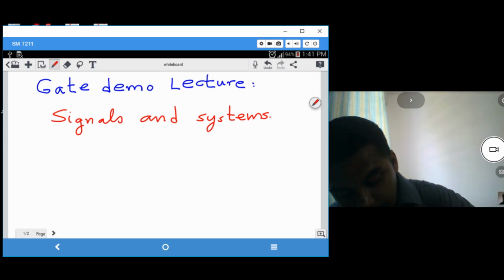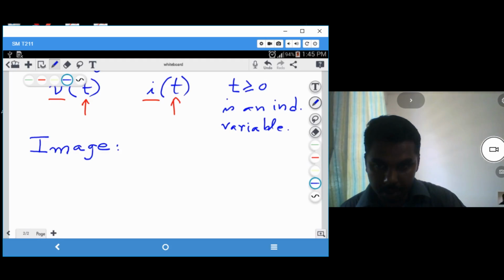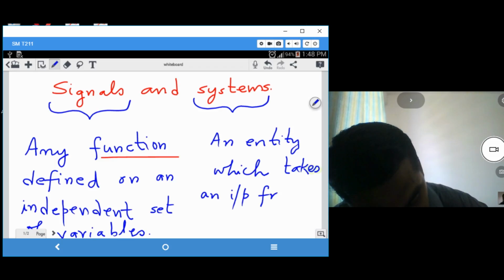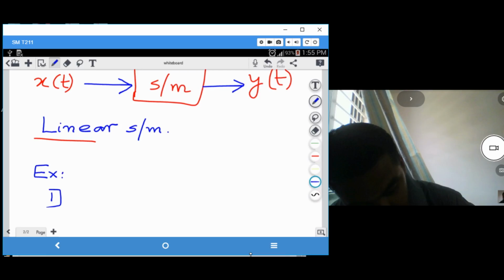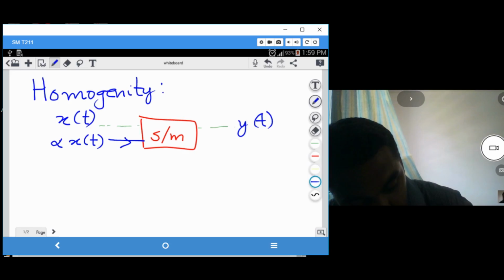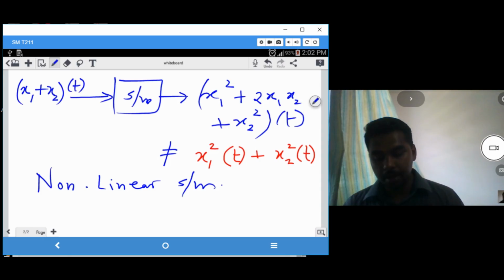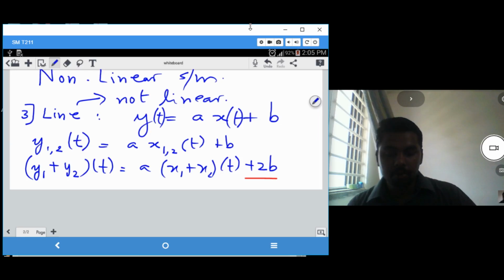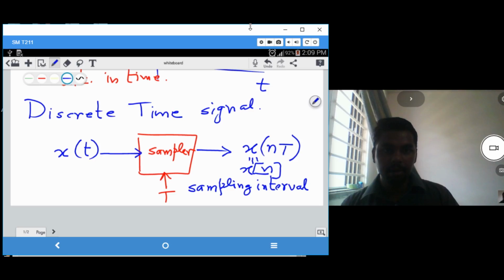Demo Lecture - 23-05